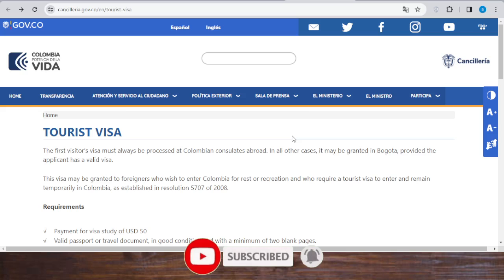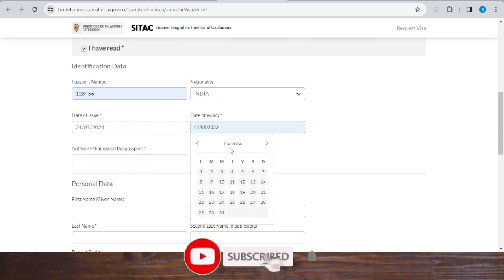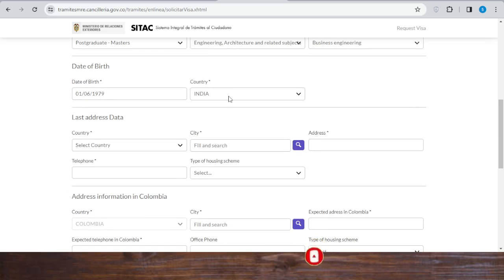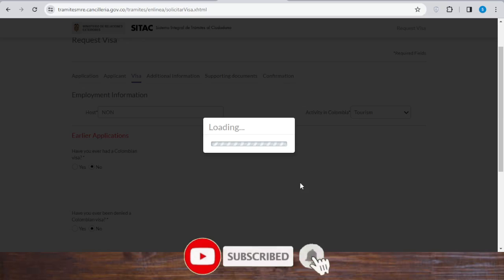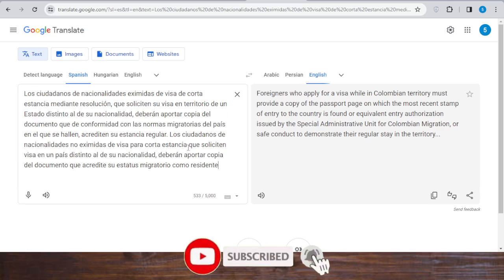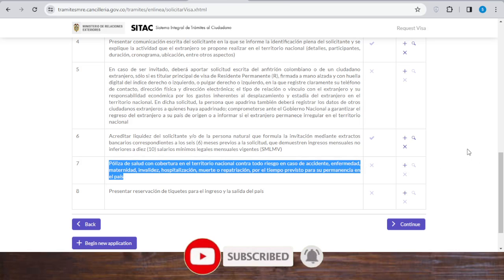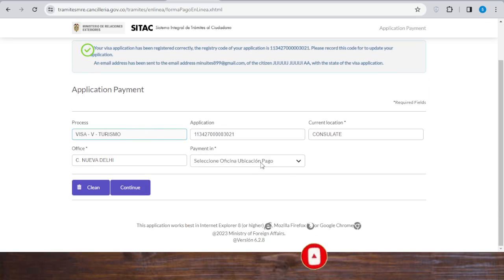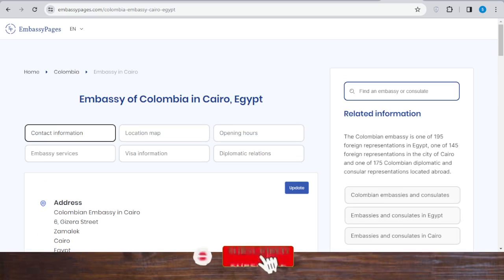This is how to apply for Colombia Visa in 2024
Colombia visa 2024